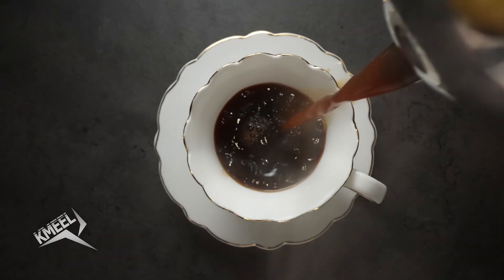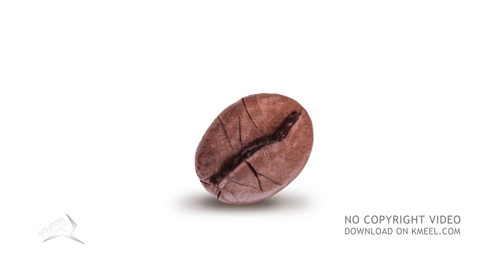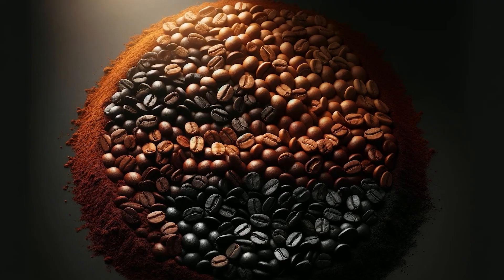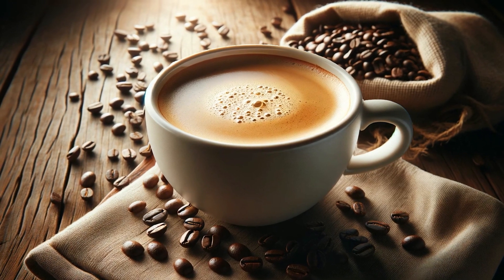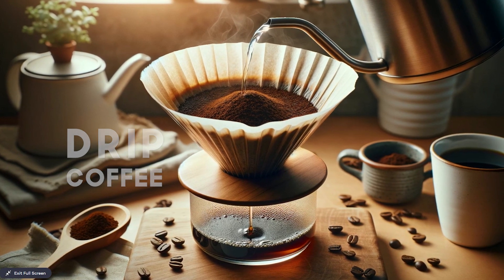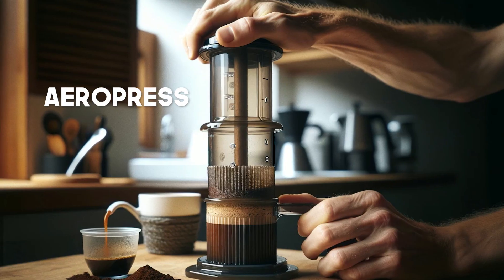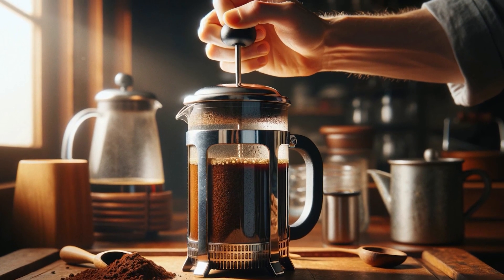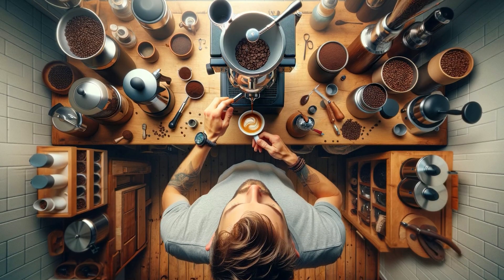The World of Coffee: From the Plant to the Cup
Discover the secret charm of coffee beans on this exciting journey from plant to your cup! In this video, we'll explore the origins and varieties of coffee beans from around the world, learning how geography and climate influence their unique flavor.

🌱 What You Will Learn:

The fascinating history of coffee beans and how they arrived in our homes.
The different types of coffee plants and the distinctive characteristics of each variety.
The process of harvesting and processing the beans: from harvesting to roasting.
How climate and growing environment influence the taste and aroma of coffee.
Tips for choosing the best beans for your palate.
☕ For Coffee Lovers:
If you are a coffee enthusiast or simply curious to know more about this drink loved all over the world, this video is for you! Get ready to immerse yourself in the world of coffee beans and discover the secrets behind every sip of your daily coffee.